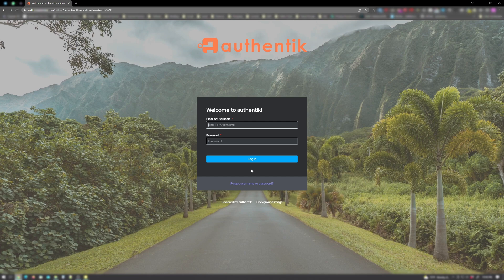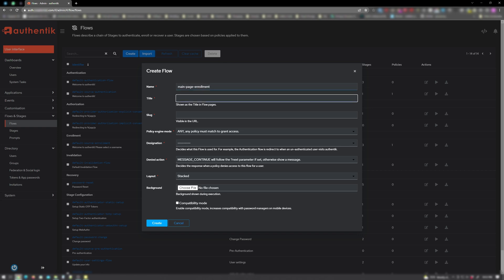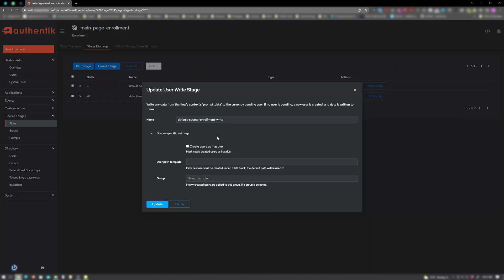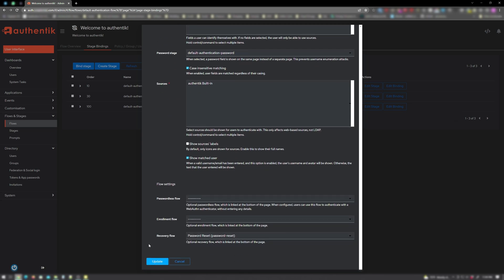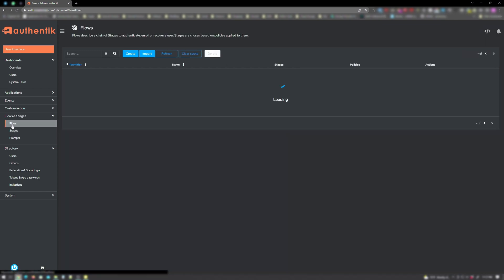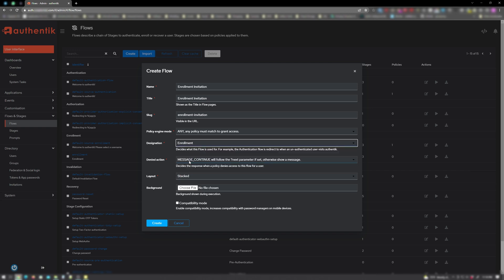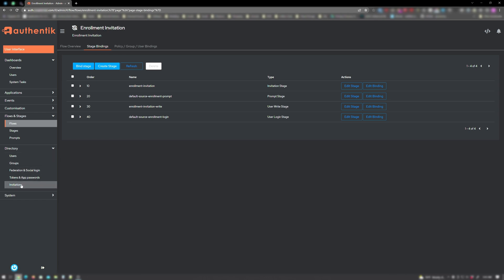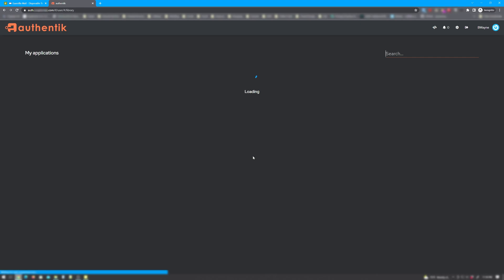Authentik - Enrollment | Invitation Flow Setup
In this video I demonstrate how to set up the user enrollment and the invitation for enrollment flows.

Chapters
0:00 - Intro
0:33 - Enrollment Flow Setup
7:04 - Invitation Flow Setup
12:25 - Bonus - Deny Flow Setup
13:52 - Outro